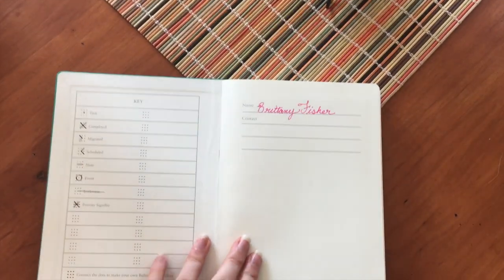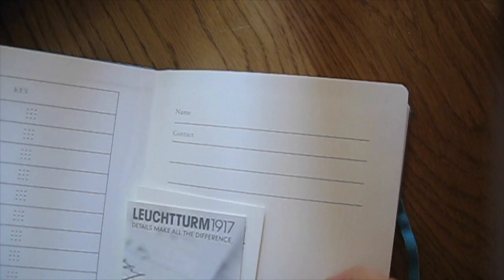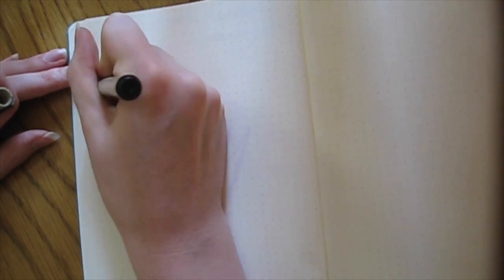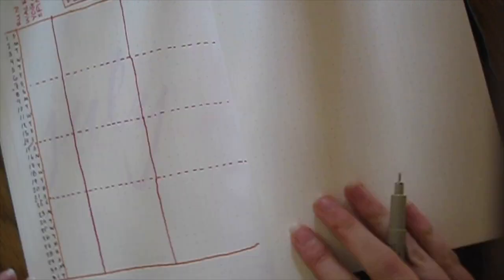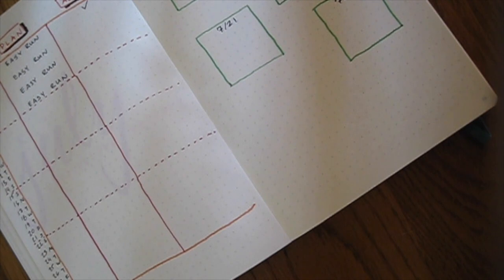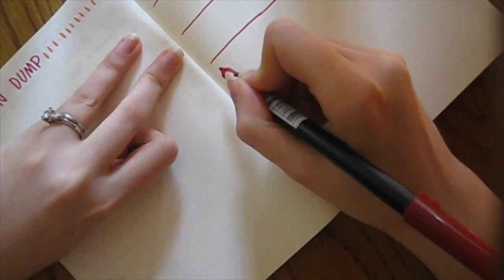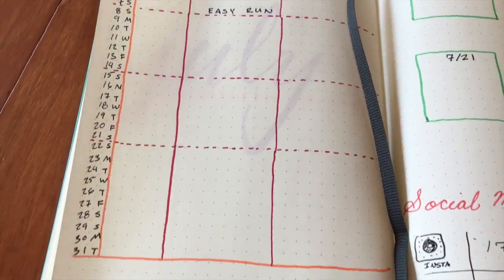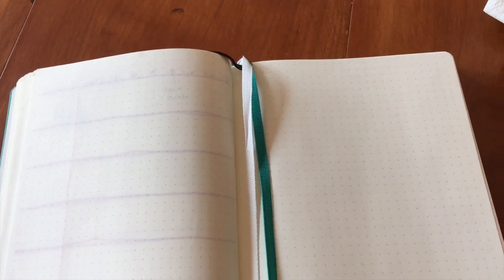Running Fitness Bullet Journal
OK, I say "next month, Febraruy" twice. I was on fresh start January mentality!